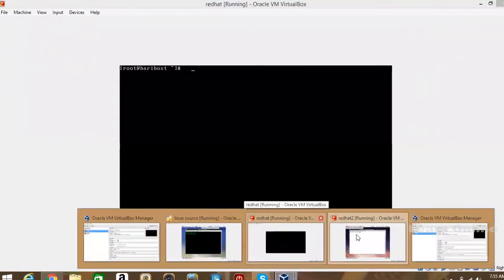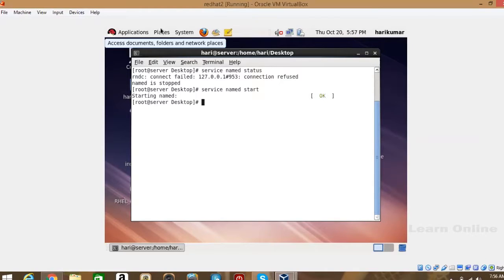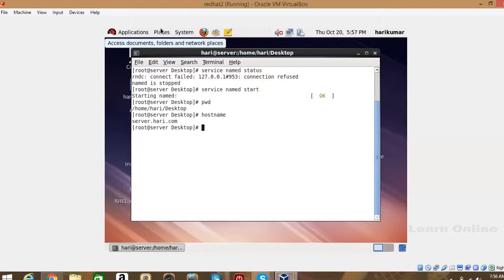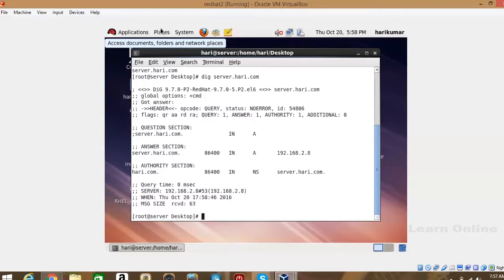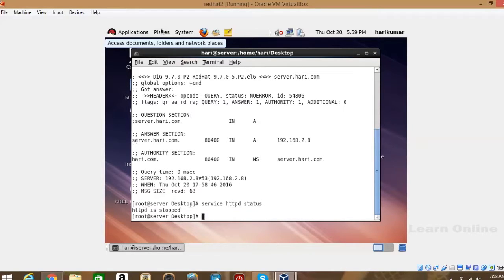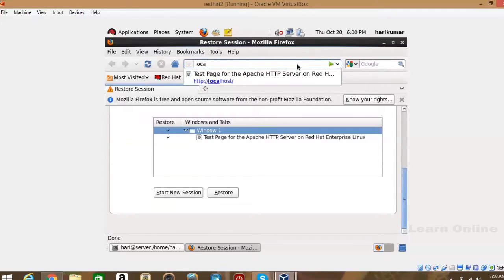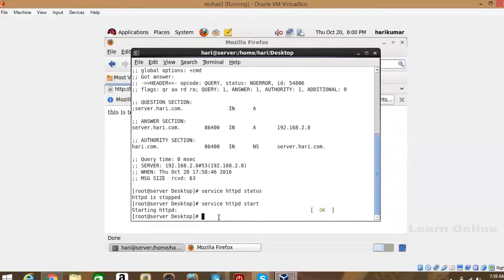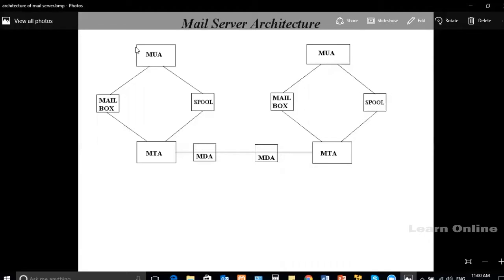Linux Mail Server Send and Receive Emails part-1